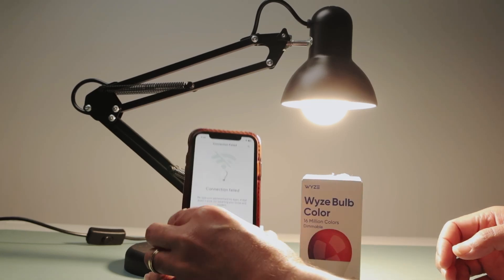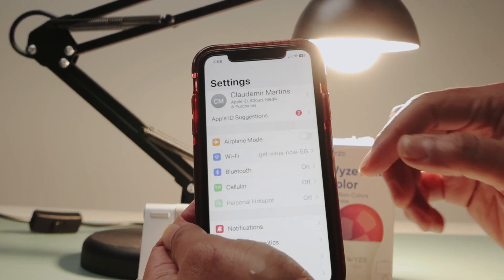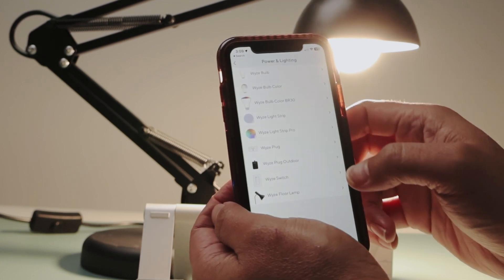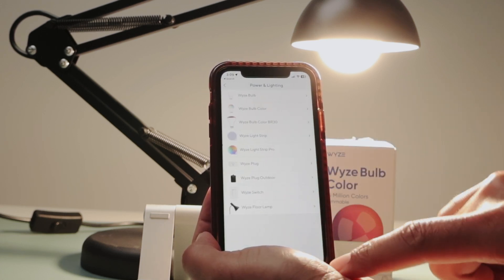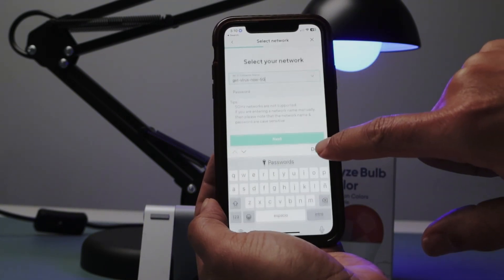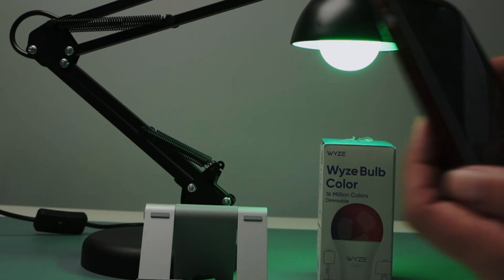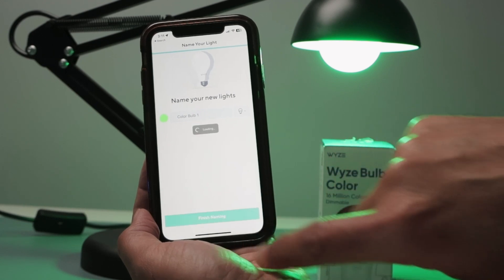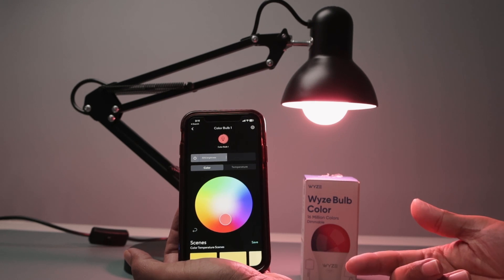Wyze Bulb Connection Failed - QUICK SOLUTION DEMO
Fix the Wyze Bulb Connection Failed Issue With This Wyze Bulb Setup And Troubleshooting Steps. Just Reset it, disconnect the cellular data and Add the Wyze Bulb to the App again. Restarting the router also helps.